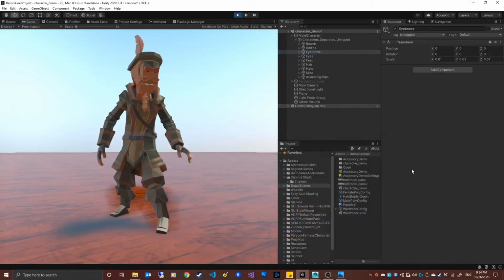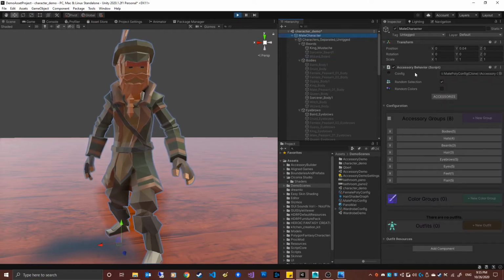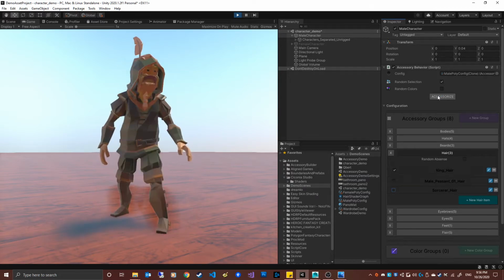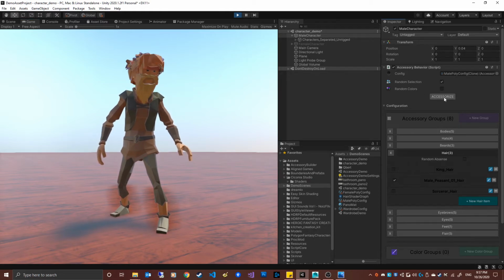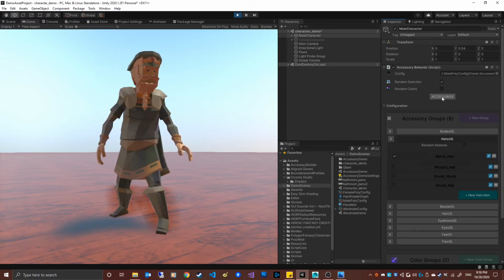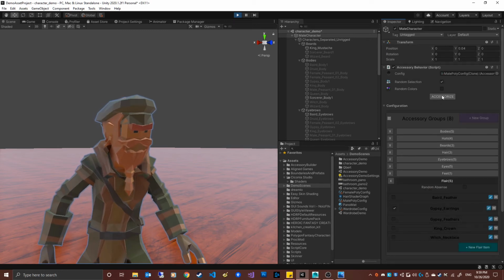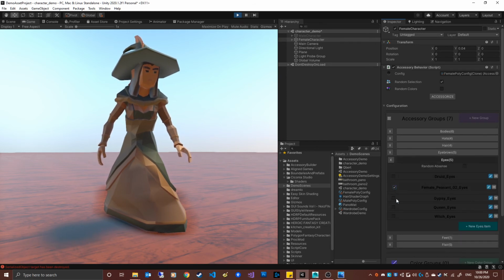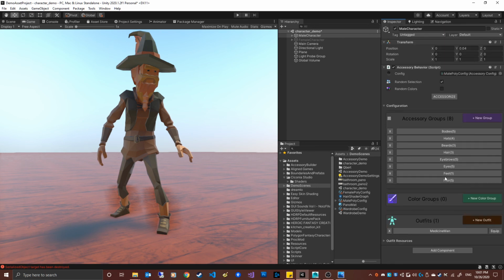Accessorizer Rule Tutorial - Unity Editor Extension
Accessorizer is an editor extension that manages item visibility and relationships. It features a simple setup, powerful rule-based system, color groups, and saving/loading of outfits.